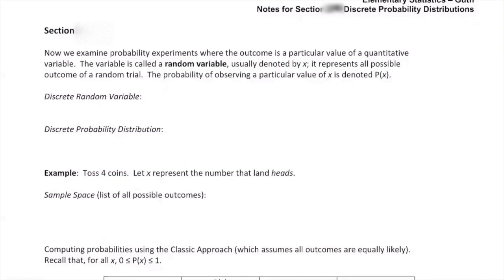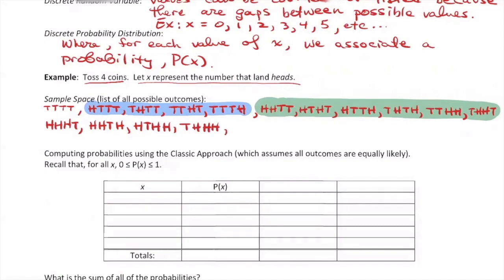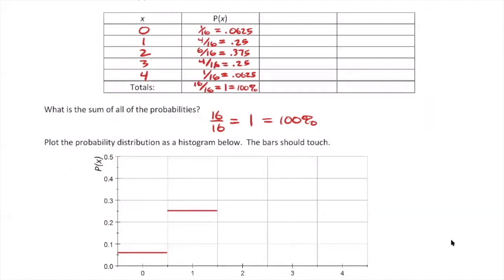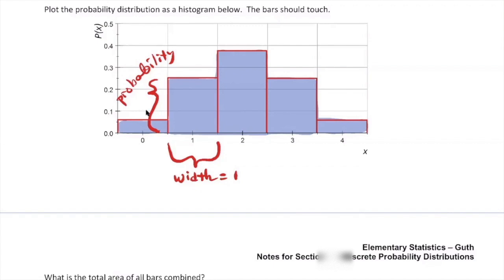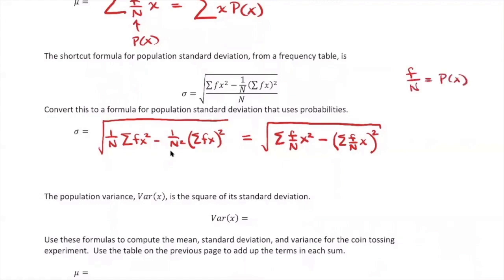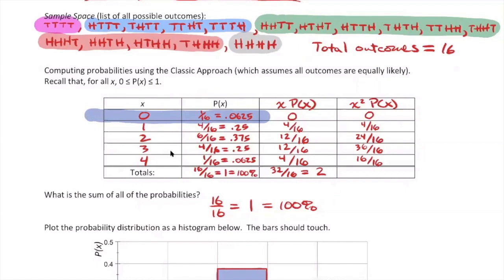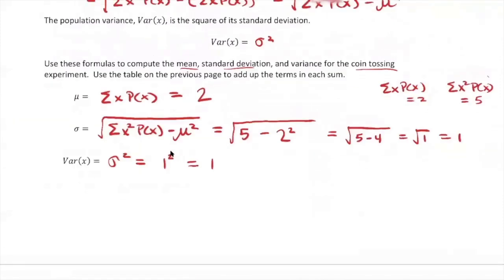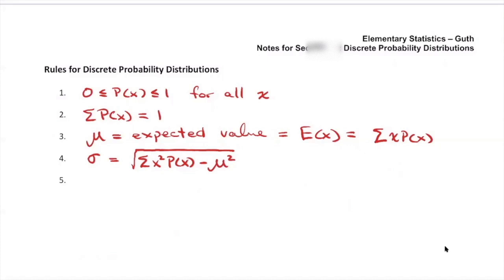Math 110 Section 4.1